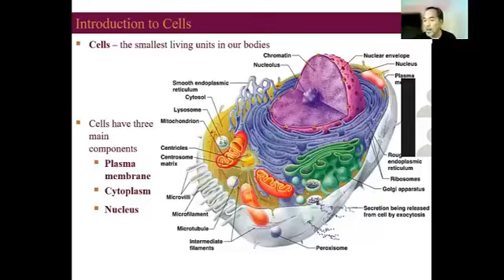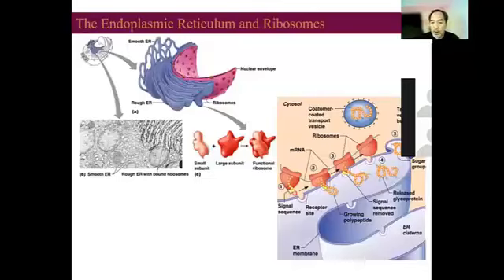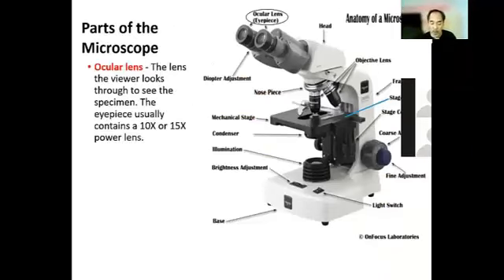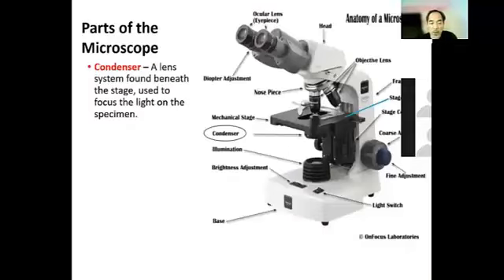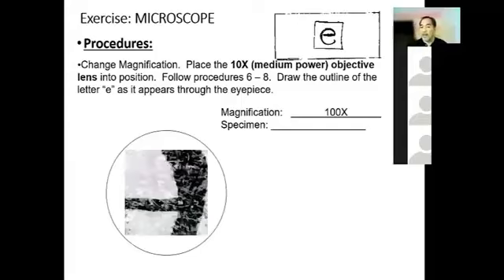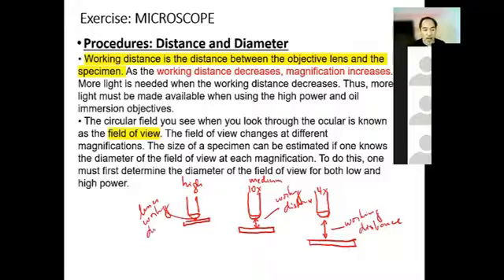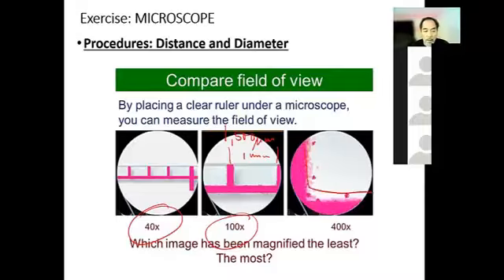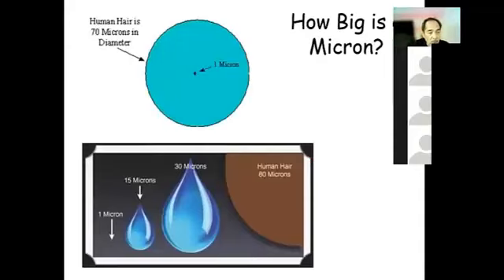Chapter Cell and Microscope (cmccd)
Cell and Microscope Lecture and Lab